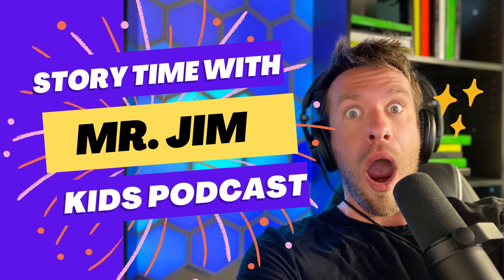Kids Animal Stories - Mystery: Who Is Ralph? | Chapter 1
Help Mr Jim Make A Book

Other Mr. Jim Podcasts
Kids Short Stories

heymrjim, kidsshortstories, animals, spyologysquad, spyology, songs, kids, family, Mr Jim, stories for kids, kids stories, short stories, education, preschool, kindergarten, elementary, science, critters, discovery

Mr. Jim

Created and Written by Jim Jacob, Luke Bowman and Chelsea Bowman